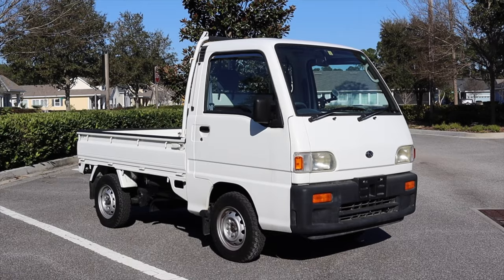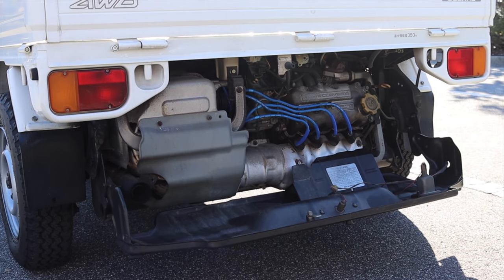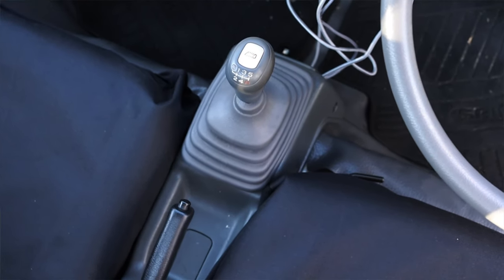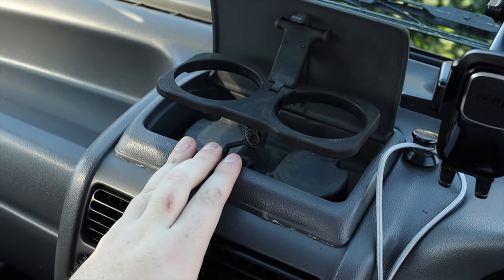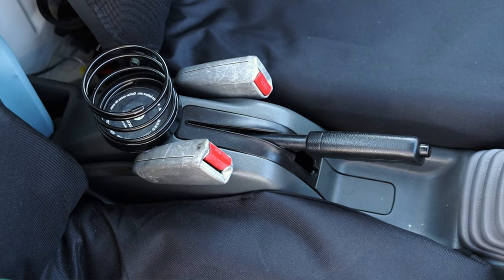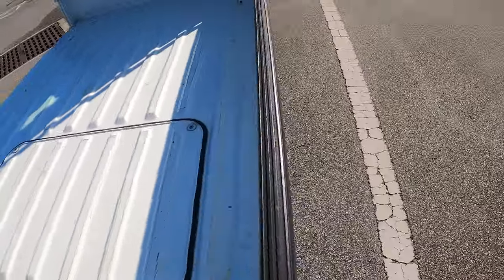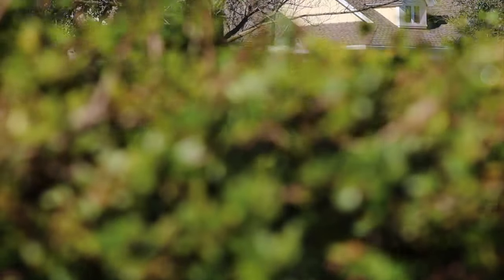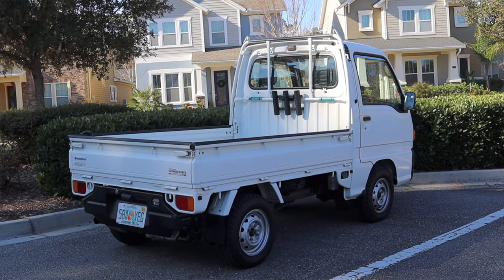1995 Subaru Sambar Review - The Four Cylinder Kei Truck!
My thoughts on the 1995 Subaru Sambar with the 660cc inline 4 cylinder and 5 speed manual transmission!

Special Thanks To Matt!

Timecodes:
0:00 - Intro
1:18 - Engine / Transmission
2:33 - Interior
3:22 - BFB Test
3:31 - Interior
4:51 - Bed / Cargo Space
5:49 - Exterior
6:21 - Final Thoughts
7:13 - Outro